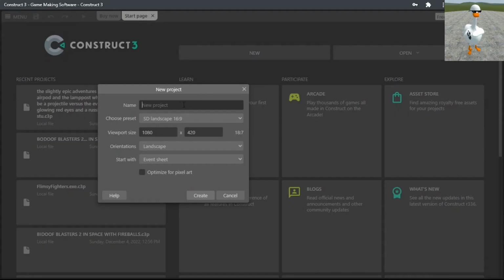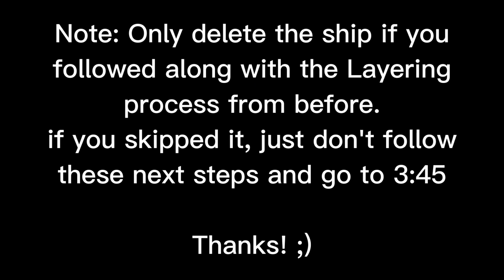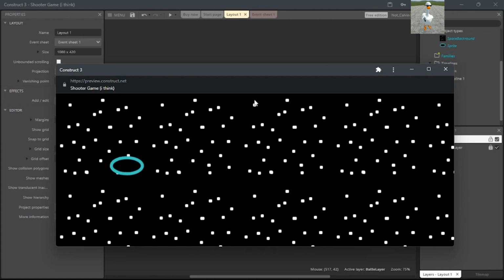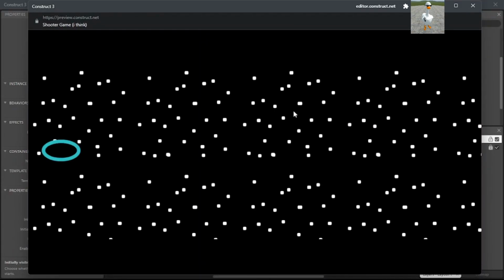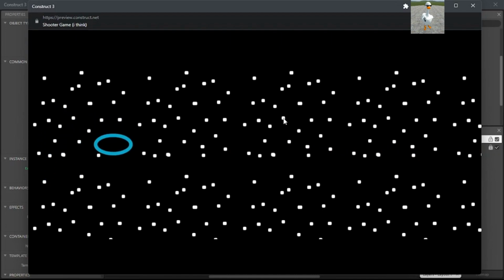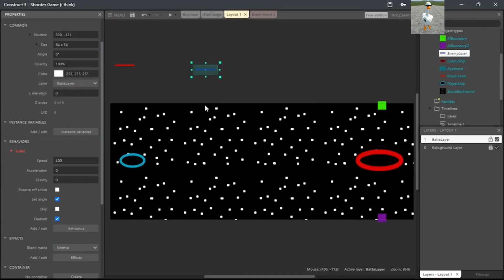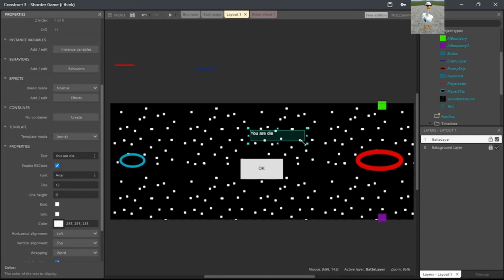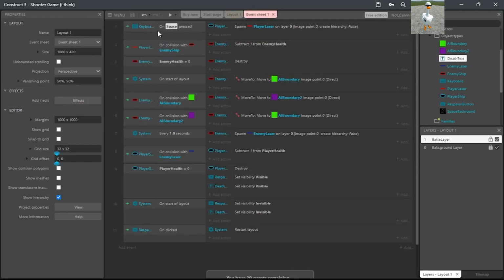How to make a 2d space shooter game in Construct 3 with The Duck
In this very easy tutorial, The Duck will teach you how to make a very simple fully-functioning Space Shooter game in Construct 3.

(Just copy the link and paste it into your browser)